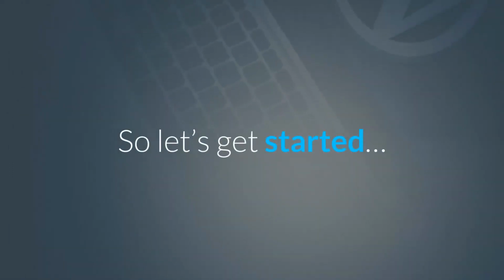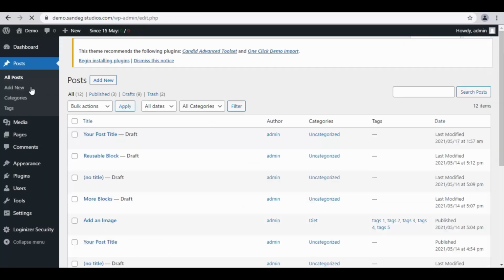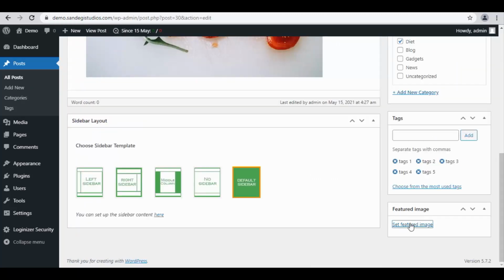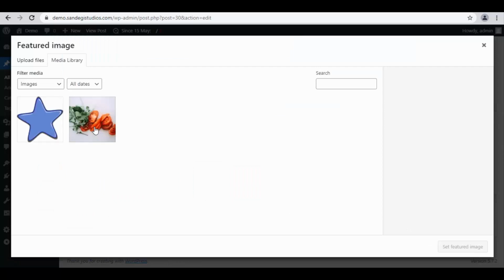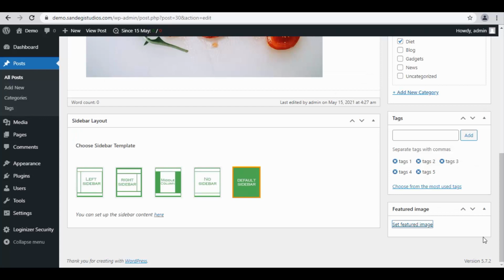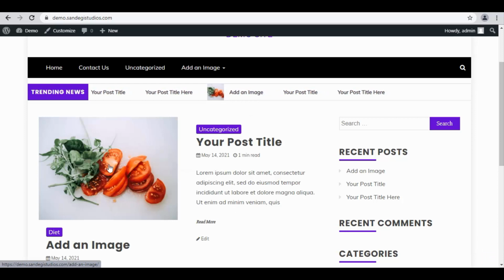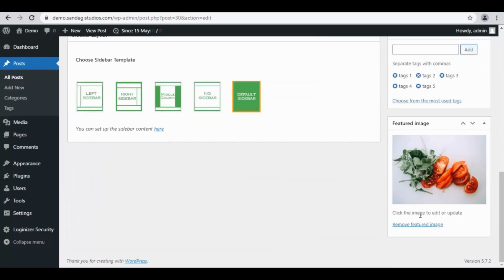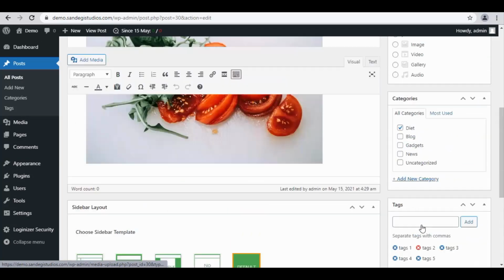Video 45 How to insert feature images